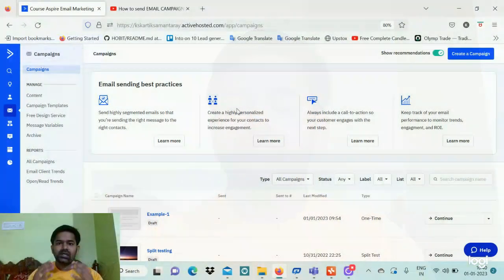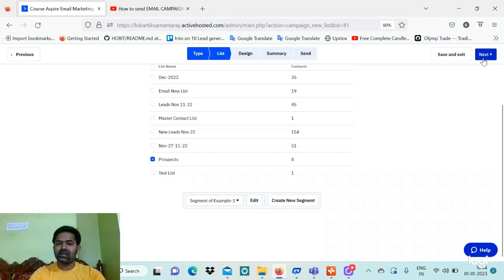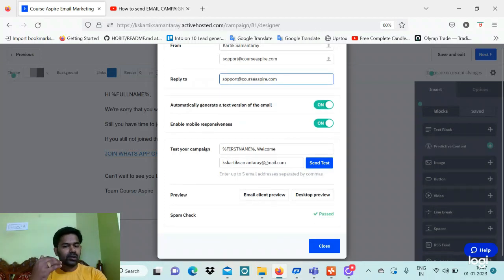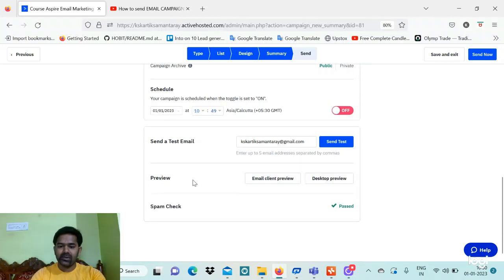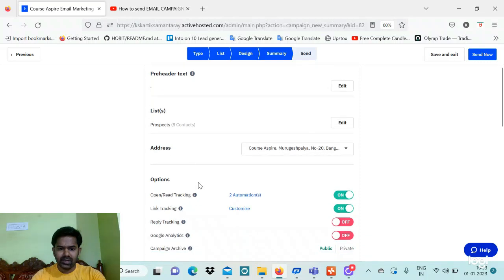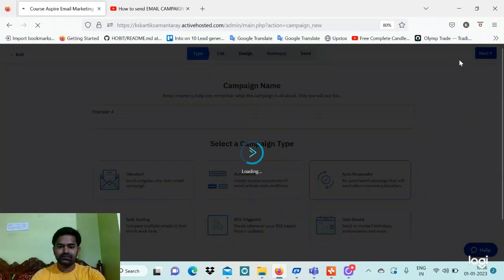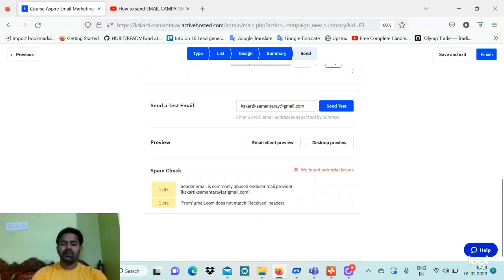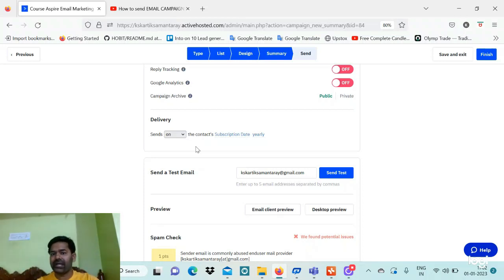How to Create and Send EMAIL CAMPAIGNS with Active Campaign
How to Create and Send Email Campaigns with Active Campaign. In this video you will learn different types of campaigns.

Watch Complete Video you will know about the how to avoid them during Email Marketing Journey.

I shared my knowledge in this video. I will love your suggestion inside the comments below and share me what is your take way points.

Also I am conducting Live Webinar on Email Marketing Every Week. If you have interest and want to learn about this please register yourself and join this Live.

★☆★ About Kartik Samantaray★☆★

The Kartik Samantaray YouTube channel is to give you educational, self-improvement videos and also Helping for Start up to grow the business and generating lead using Email Marketing Program.